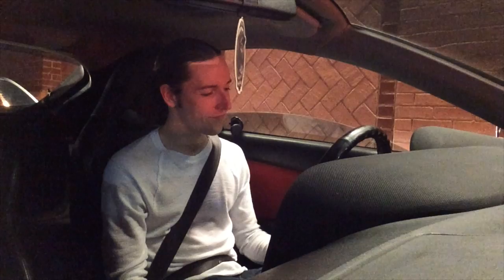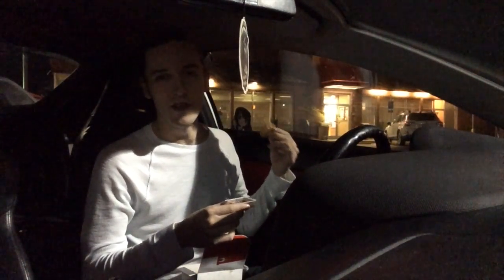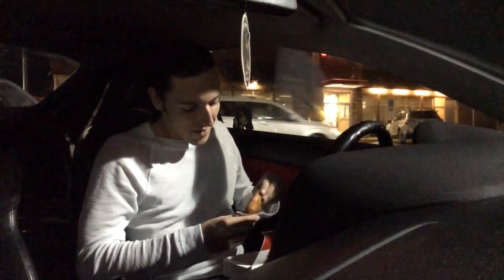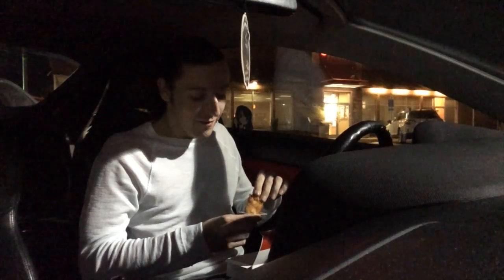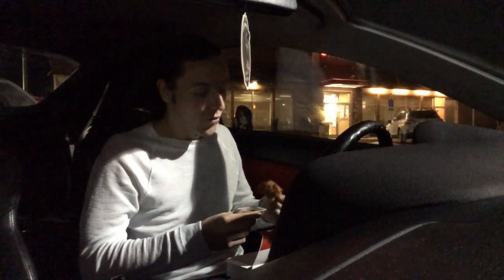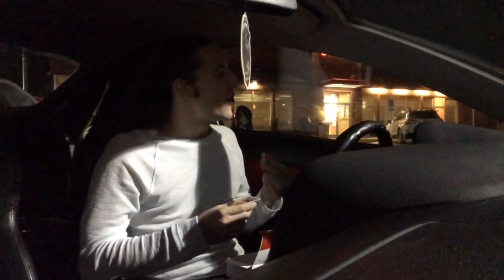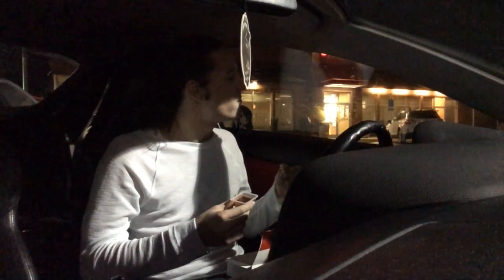Barometer Performance Malfunction?! P1106 wtf?!?!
a saturday night of optimism and nice night pulls turning into a new can of worms brought on by the dreaded p1106 engine light code...

sections 1 & 2: a little drive and talk, stopping at chickfila and eating and talking about the build, the dc5's history and why i chose it, then section 3: going out for pulls then finding a big fucking surprise!